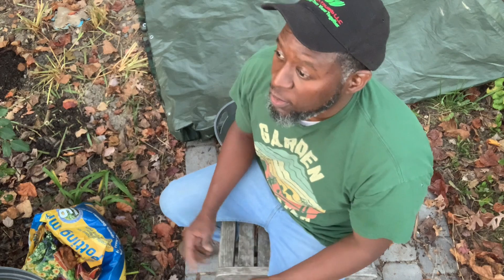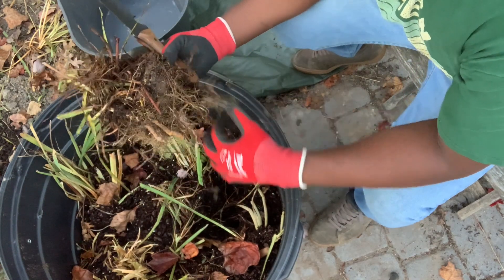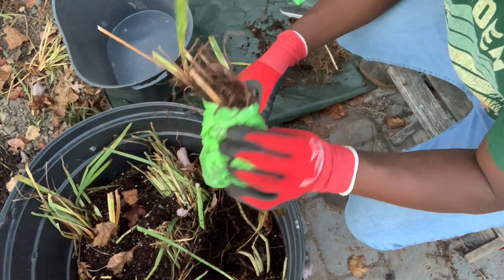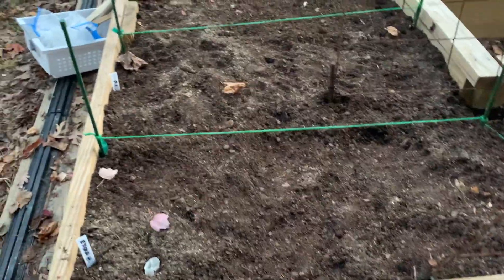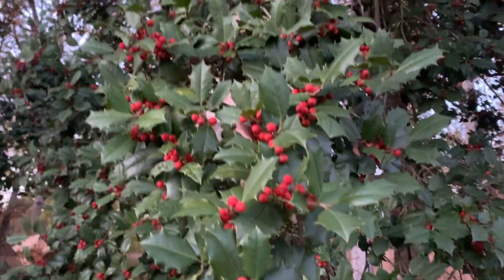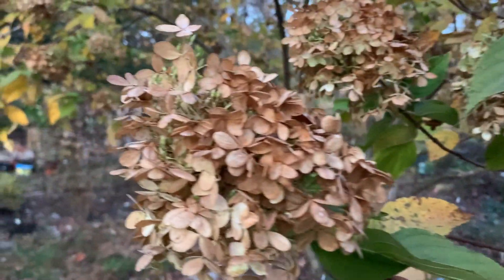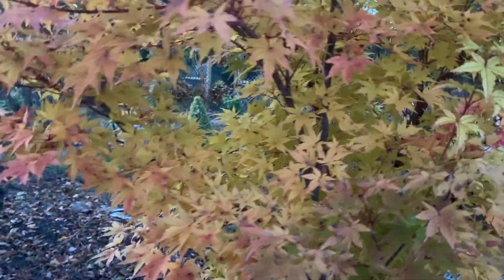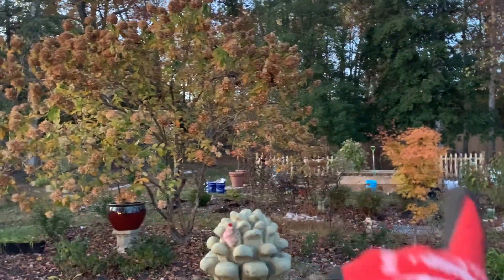Few plants w/ Fall interest/ Garlic & Iris